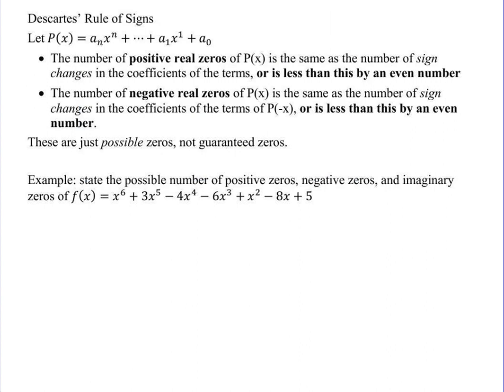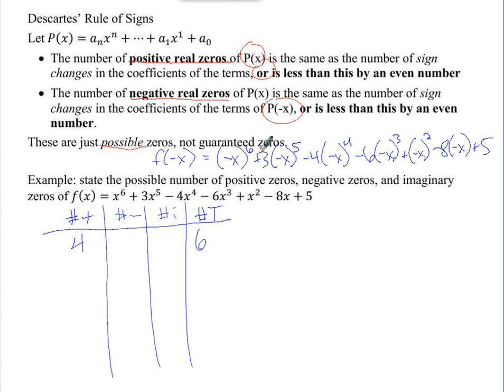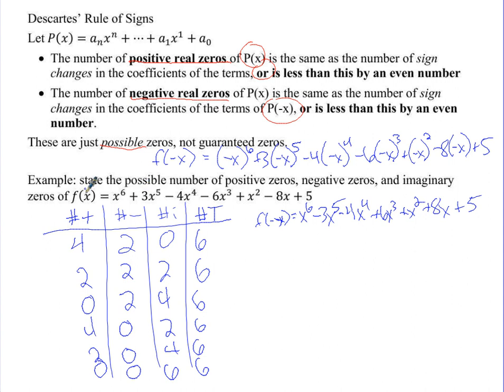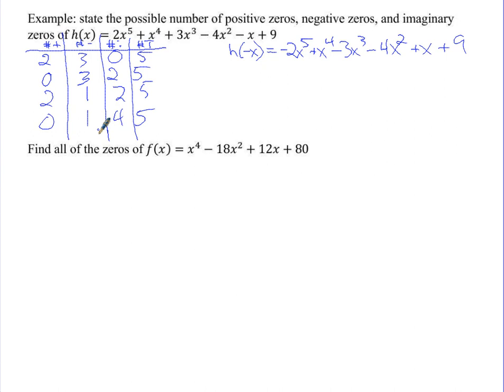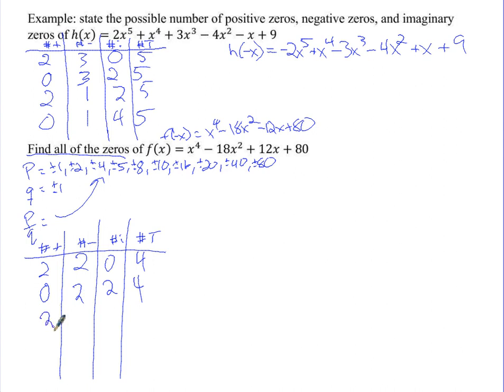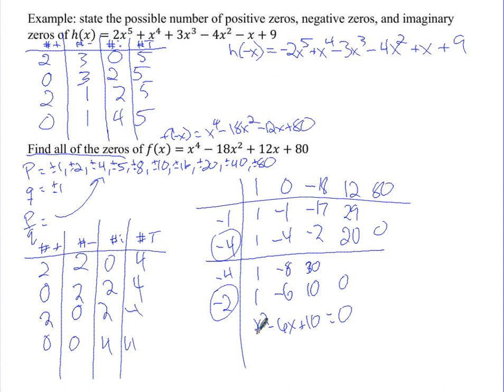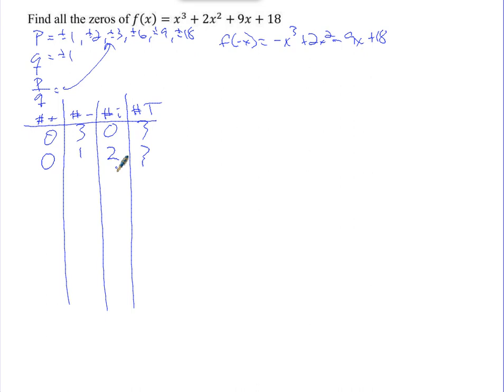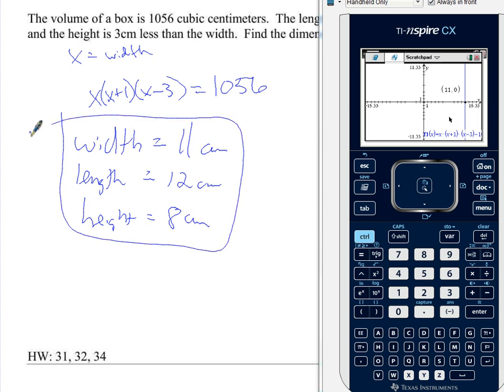A2 5 5 Theorems About Roots of Polynomial Equations part 3